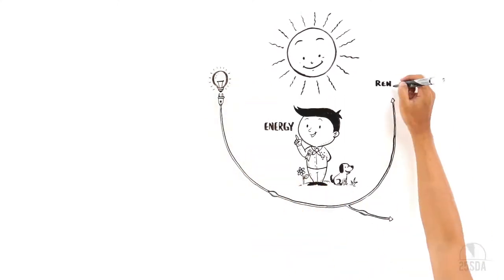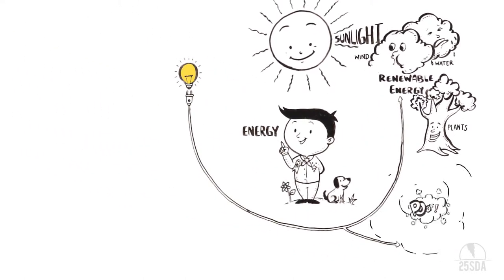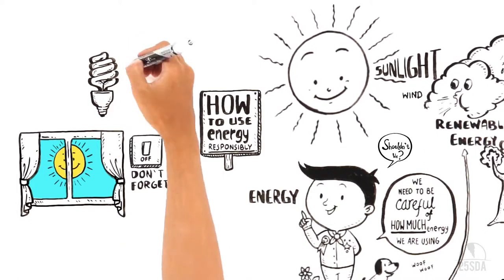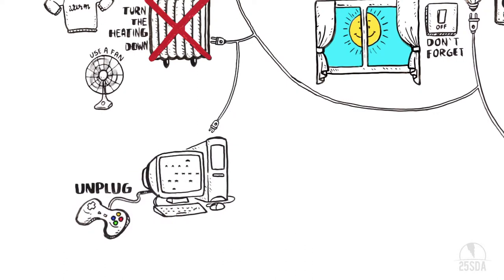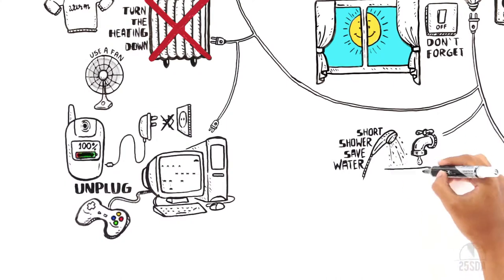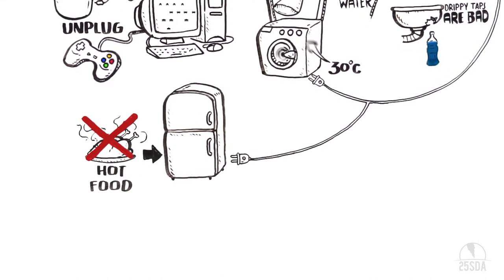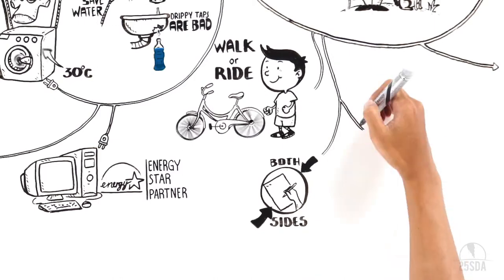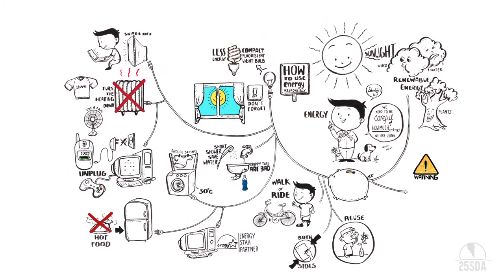How To Save Energy for School Teaching - 25SDA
Speed Drawing Animation as a method for interactive learning for children. Is it possible? Sure it is!

Research study said that children tend to learn & develop logics through their visual memory. 25SDA creates a funny interactive Speed Drawing Animation on how to save energy.

Now, knowledge can be this fun!

*Note: This speed drawing animation was categorized as UNIVERSAL Package on 25SDA Package Deals! Discover the most fits Speed Drawing Animation for your needs

Created by 25SDA
Clearwater - FL